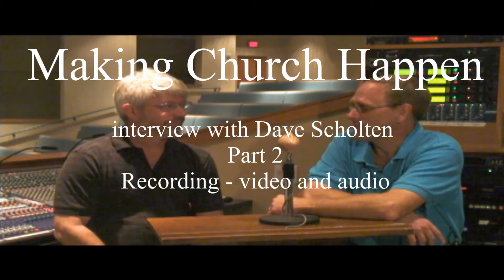dave part 2